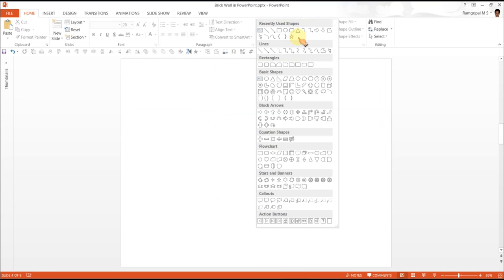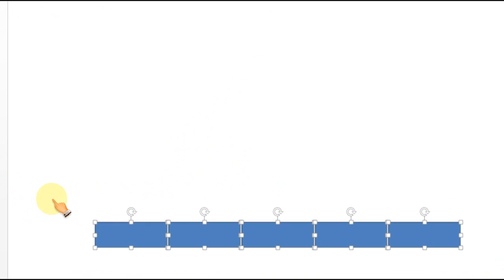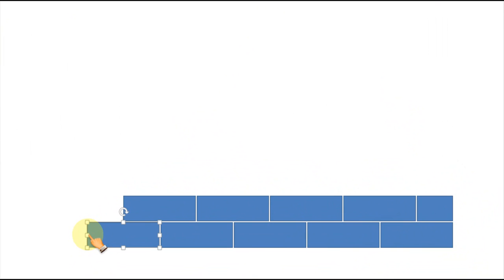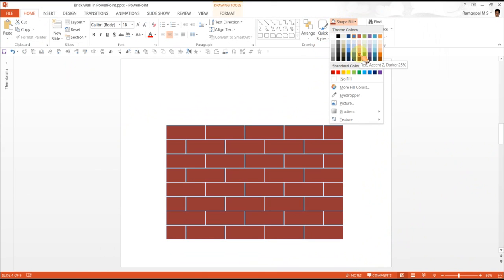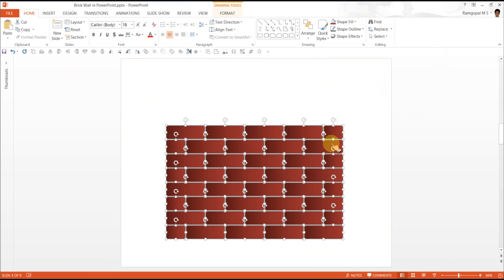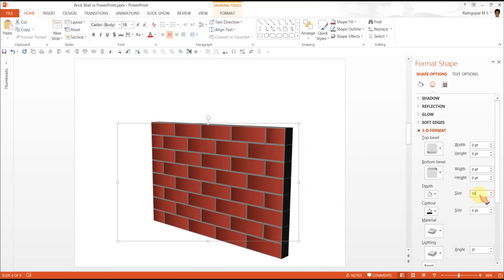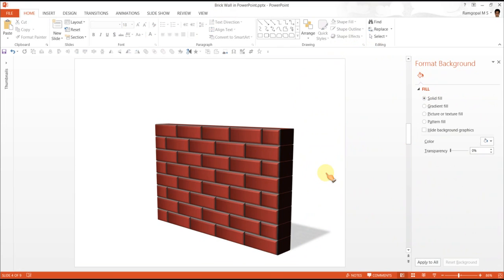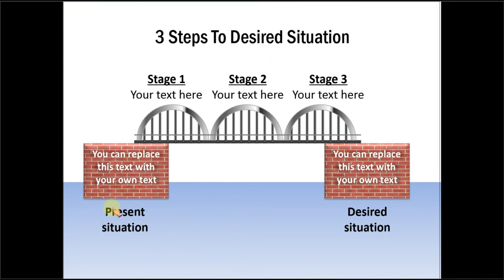PowerPoint Brick Wall Texture : PowerPoint Diagram Tutorial Series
Here is a tutorial to create a simple brick wall in PowerPoint and great ideas to use the diagram creatively in presentations to represent concepts.
The brick wall graphic can be used to show various concepts like barrier, challenges, wall for bridge or building etc.

This video is created in PowerPoint 2013 and is part of our diagram tutorial series.